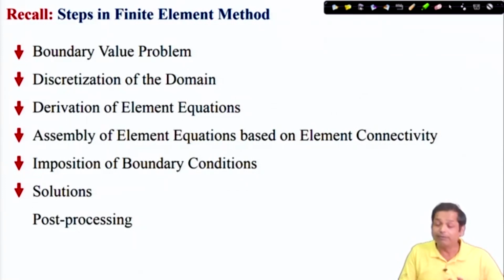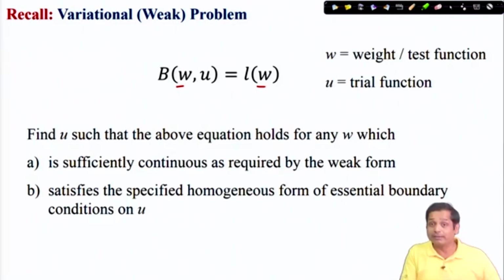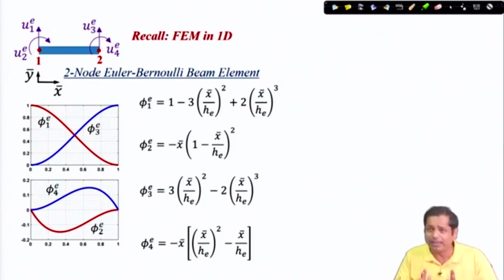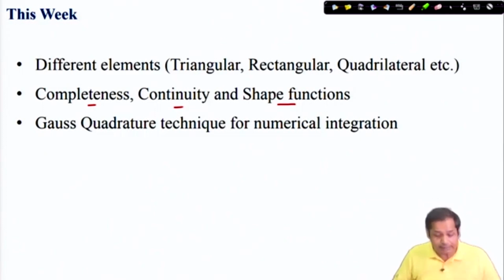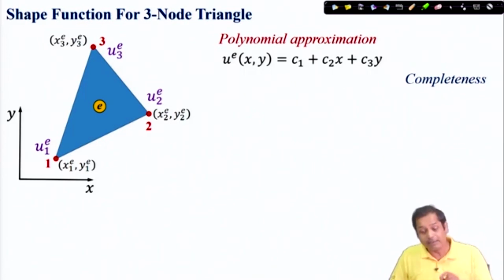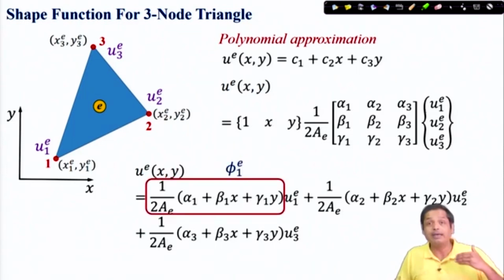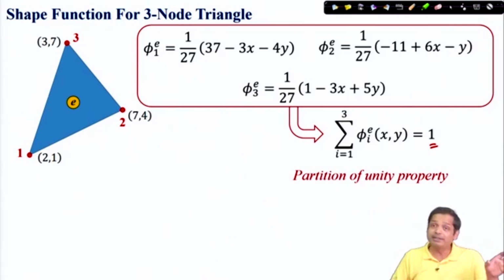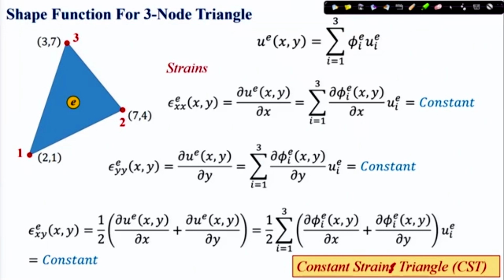Lec 32: Introduction to FEM in 2D